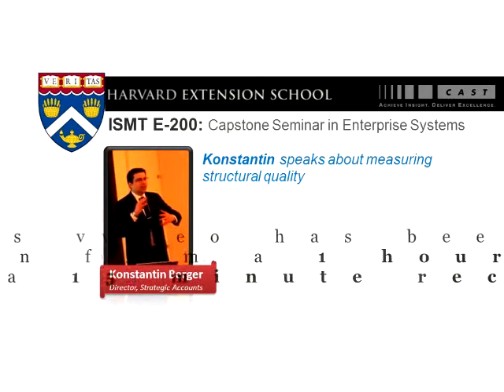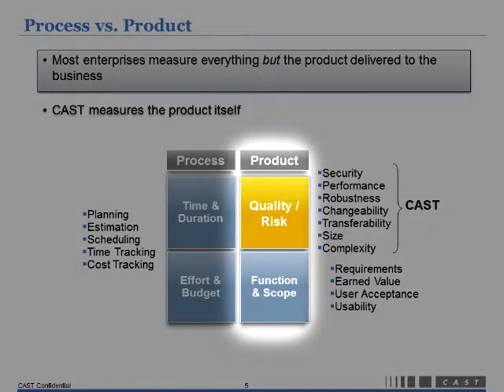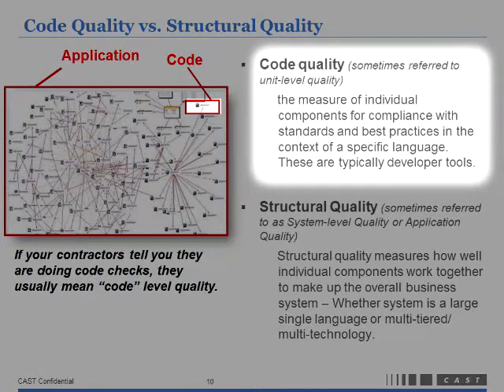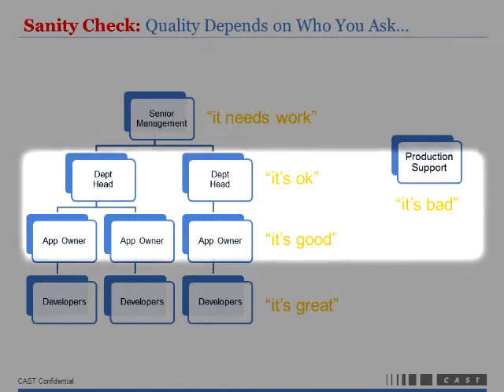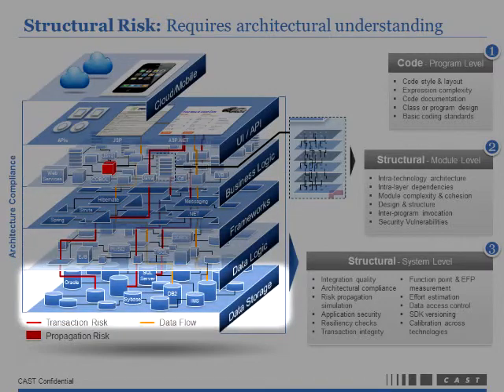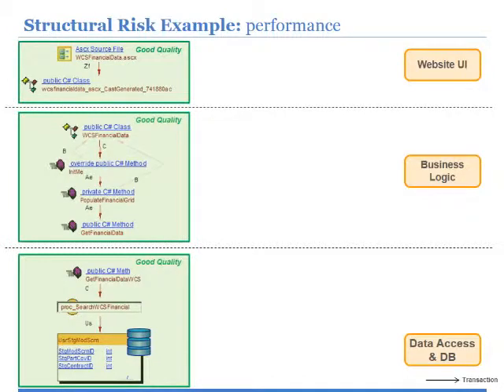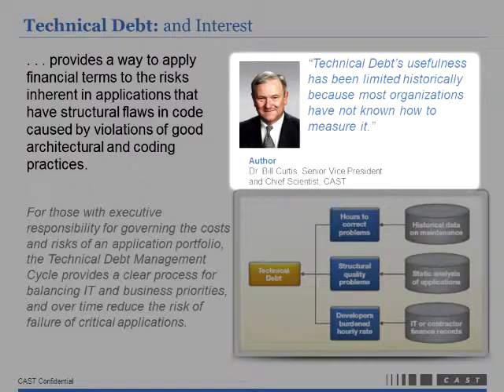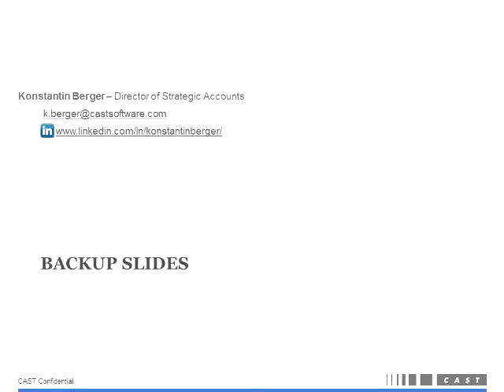Harvard Extension School - Konstantin Lecture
April 21st, 2014 – Konstantin Berger spoke to students at a Capstone Seminar Class about structural quality and measuring application risk.  Covering proven methodologies and industry examples, Konstantin broke down how an IT organization typically goes after risk and where the gaps lie for structural analysis to bridge.  To compliment the students’ capstone project, he also covered what it means to implement an enterprise solution inside a Fortune 1000 company.